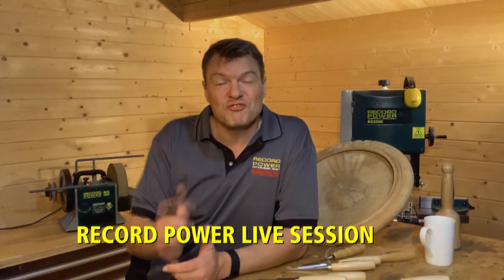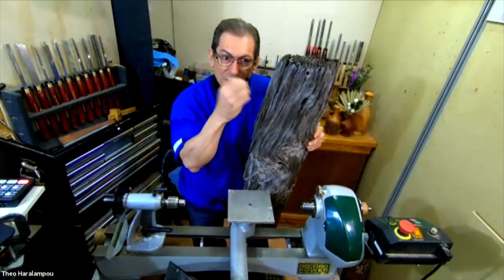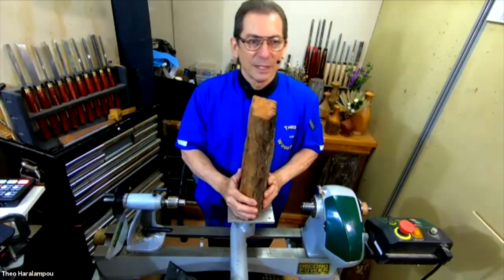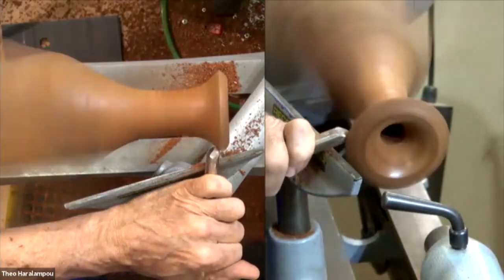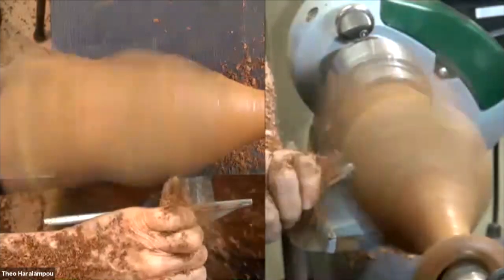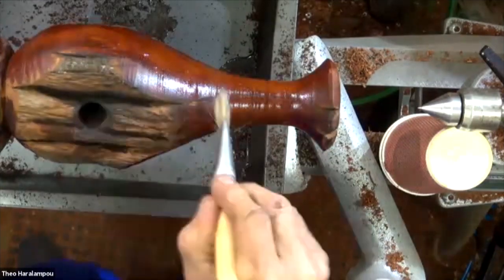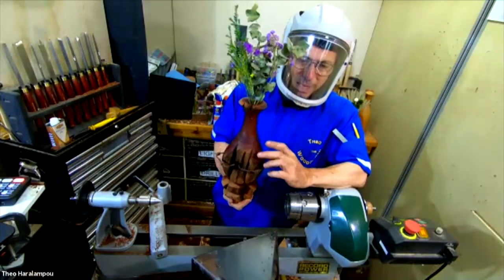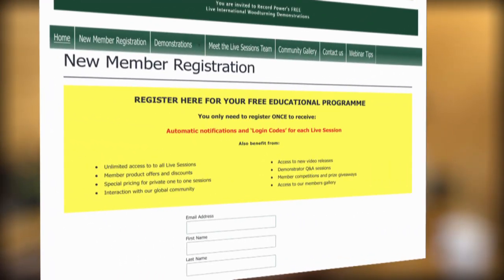Live Sessions: The Gnarly Vase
Vase from a gnarly old
 fence post!

It's great to take something
 that has been exposed to
 the elements and turn it
 into a practical and artful
 vessel showing the contrast
 between the weathered
exterior and the beauty
within.